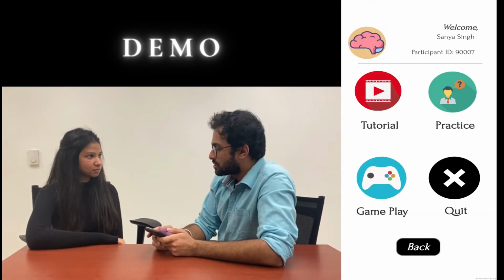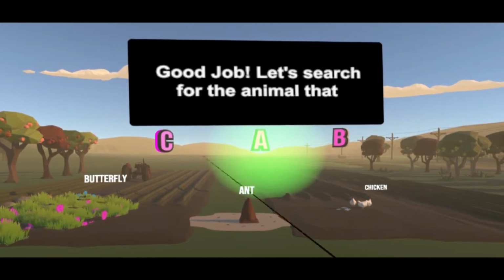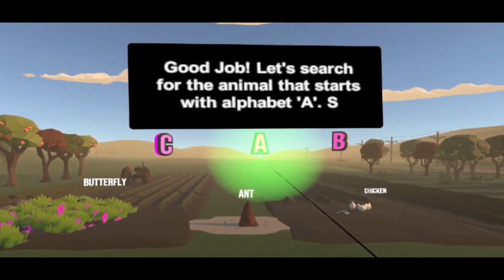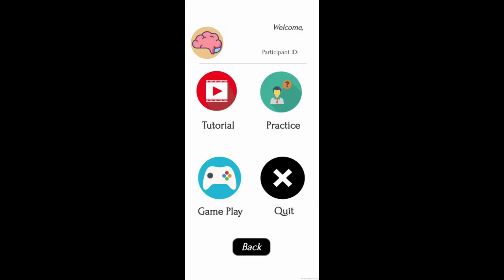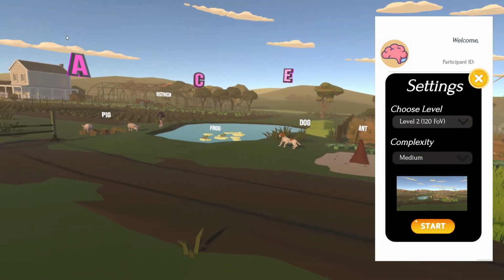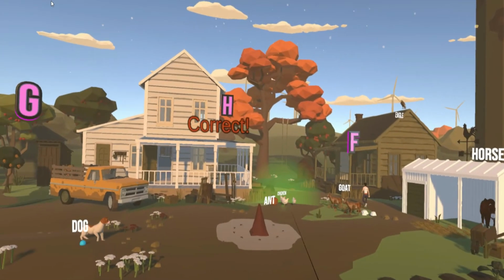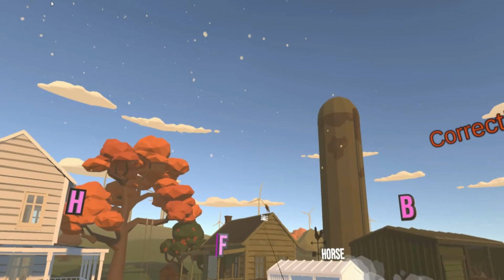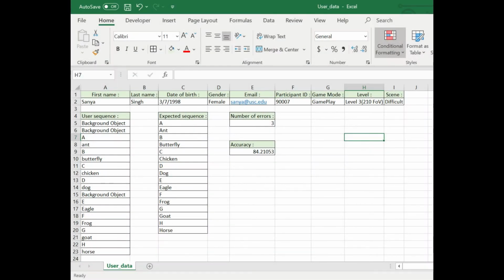IEEE VR 2021 Research Demo Submission | Assessment of Visuospatial Function and Oculomotor Control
This is a research demo submission for the IEEE VR 2021 Conference. Development of a Virtual Reality assessment | University of Southern California, USC Viterbi School of Engineering, USC Division of Biokinesiology and Physical Therapy

Topic: VR Assessment of Visuospatial Function and Oculomotor Control

Team Members:
James M Finley
Vangelis Lympouridis
Isaiah J Lachica
Garima Adlakha
Sanya Singh
Apoorva Patil
Kranthi Nuthalapati
Prajakta Khandve
Pushpak Bhattacharyya
Saravanan Manoharan
Sanjay Mallasamudram Santhanam